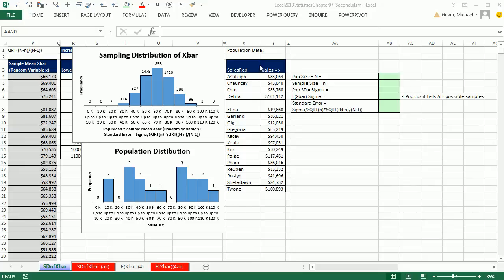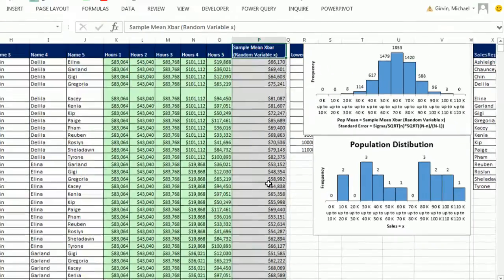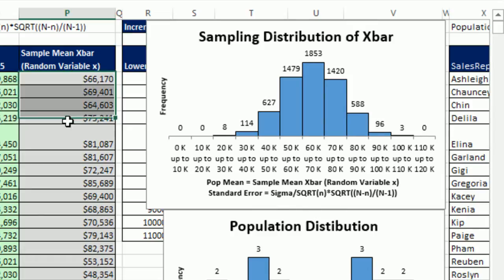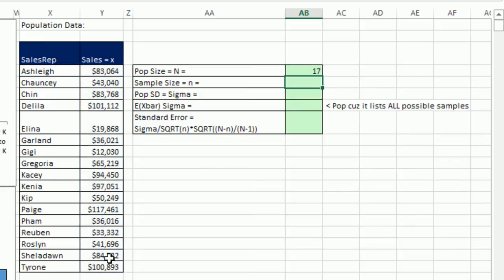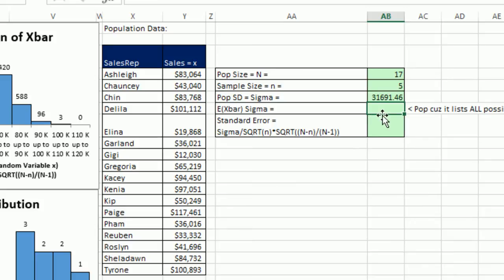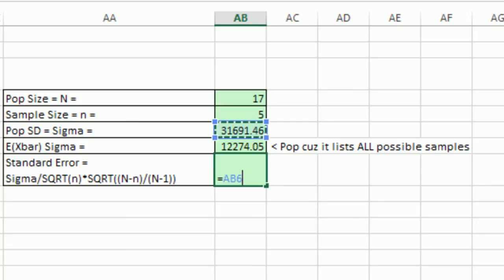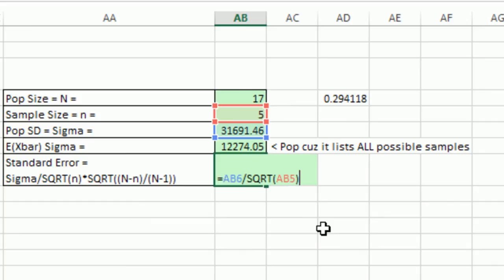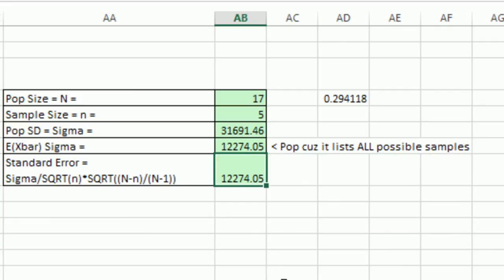Excel 2013 Statistical Analysis #46 Standard Error: Standard Deviation of Xbar Sampling Distribution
We see that Standard Error: Standard Deviation of Sampling Distribution of Sample Mean (Xbar) calculated from the population list of all possible Sample Means is equal to the formula result for Standard Error based on the inputs population mean, population size and sample size.